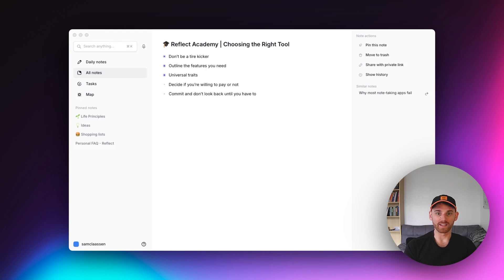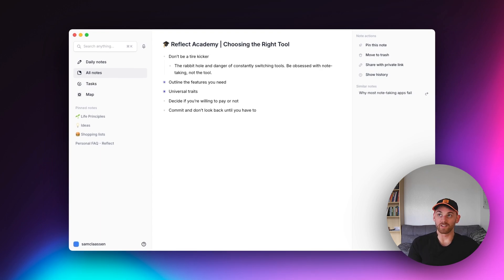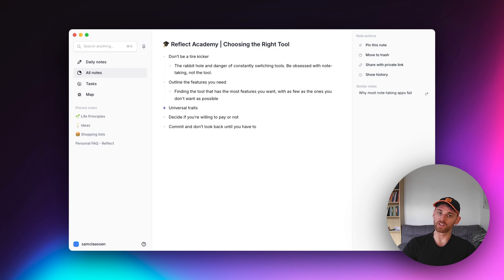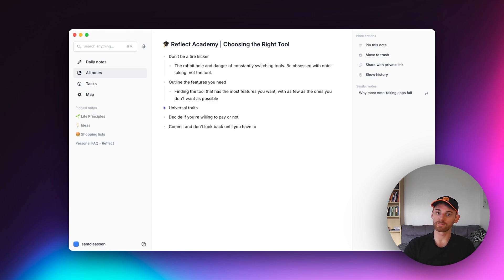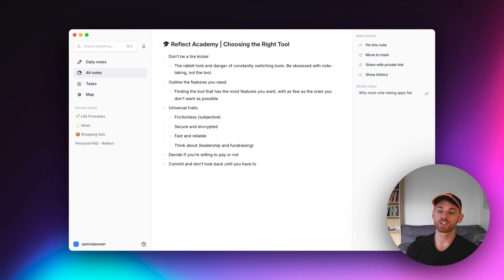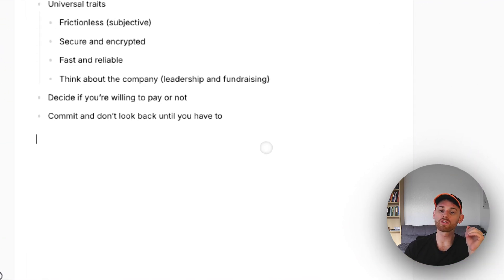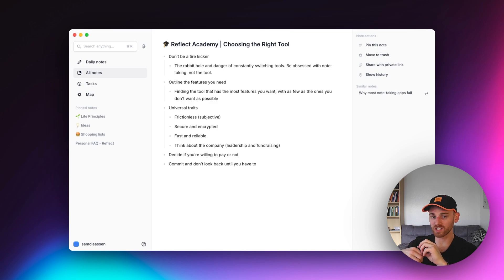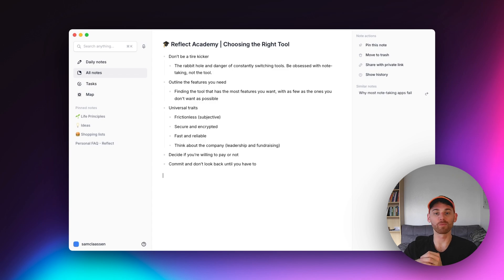Reflect Academy: Choosing the right note-taking tool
In this final Reflect Academy video, we are going to be talking about how to choose the right note-taking tool.

We are, of course, a little bit biased here, but truly believe that everyone should find the best note-taking tool for them. And we understand Reflect will not be the right fit for everyone.

In this video, we will talk about how to select the right note-taking tool, including some advice for your search, some universal qualities that everyone should look for, and the more subjective features that are important to you.

If you do want to try Reflect, you can for free at: reflect.app